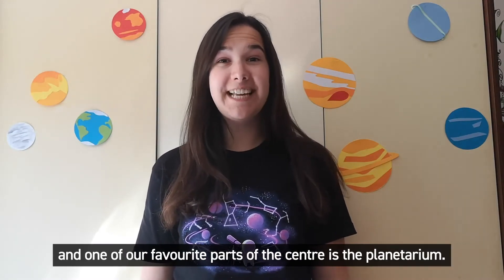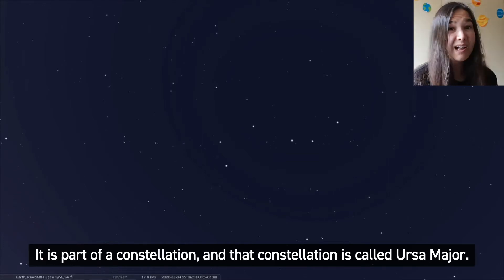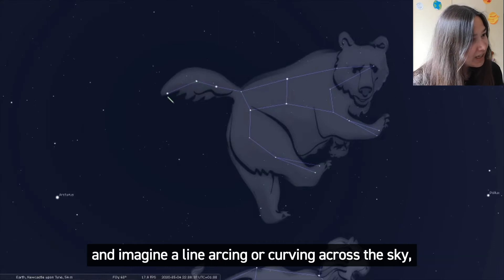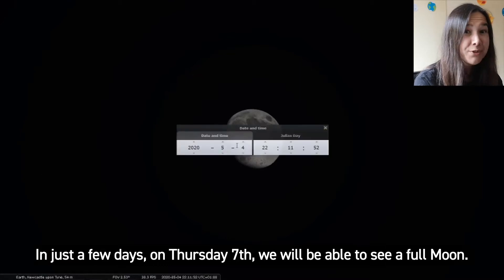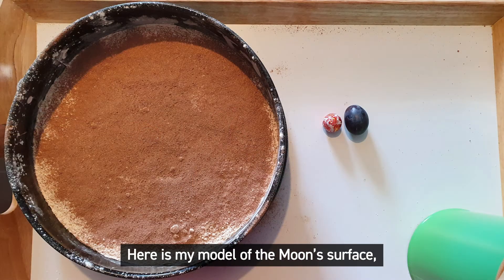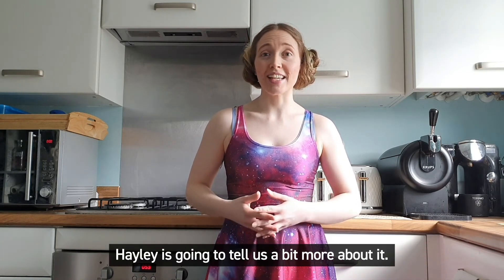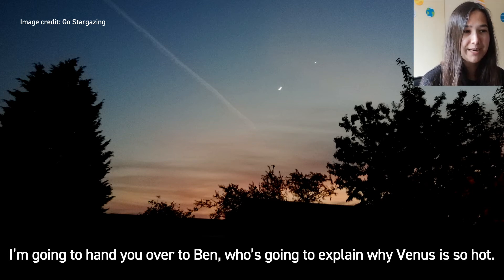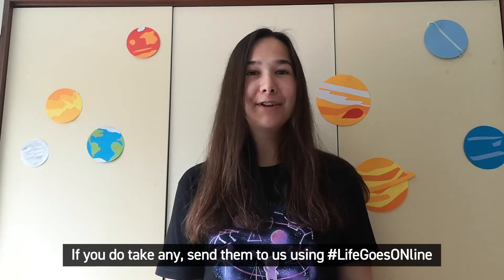Home stargazing and what you can expect to see in the night sky from your window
This week we're bringing you out of this world activities to try at home for Space Week!

in this video, Hayley, Amy and Ben share some of the things you can see in the night sky from your window, including a full Moon!

Tell us what you see by messaging us on social media (we're @scienceatlife on all channels) and share your stargazing photos with us using

Big thanks to Go Stargazing UK for their help with this video and for sharing their great photos and knowledge with us!